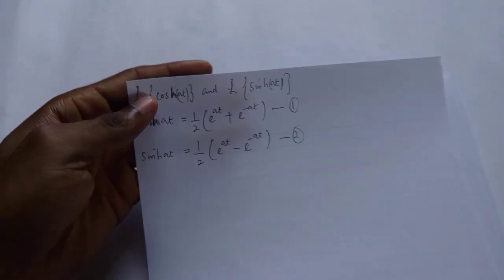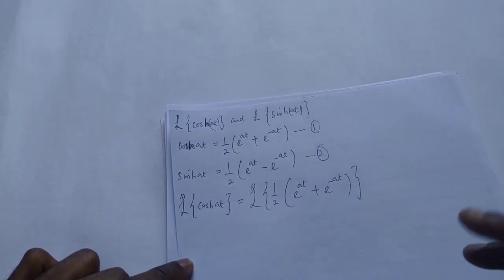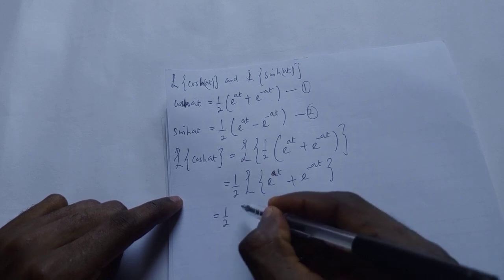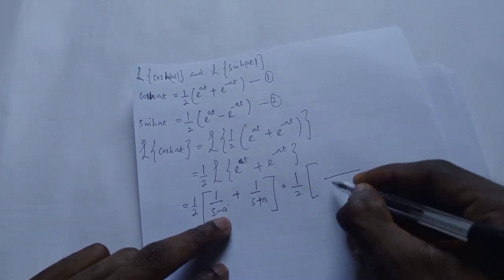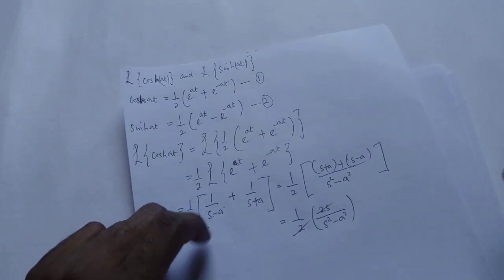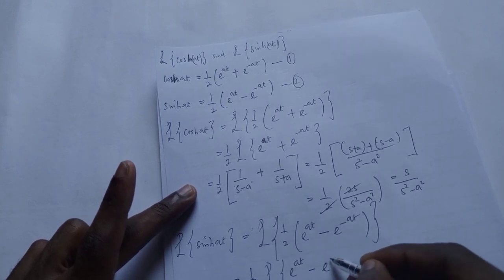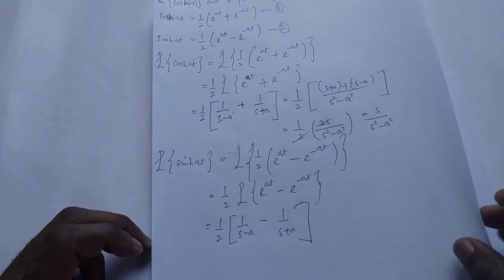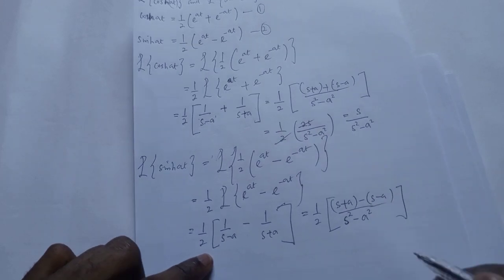Laplace Transform of A Hyperbolic Function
How To Determine The Laplace of Coshat and Sinhat